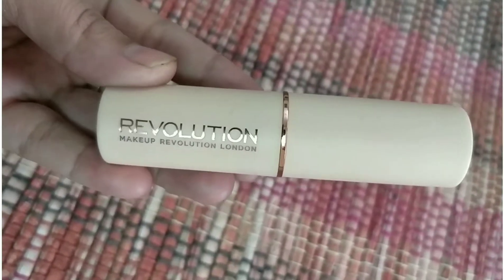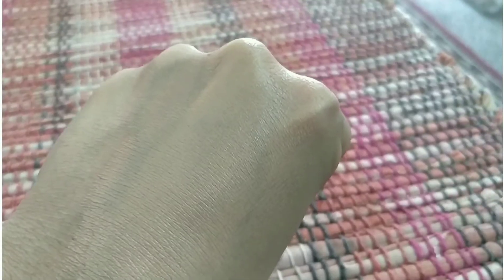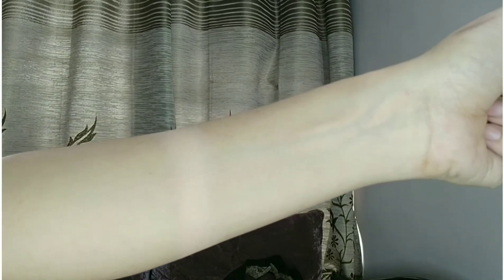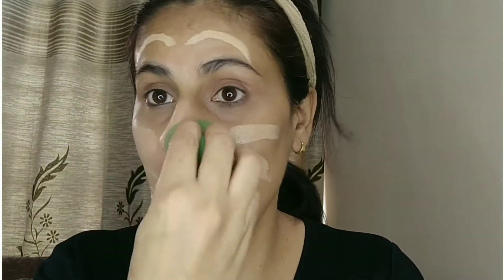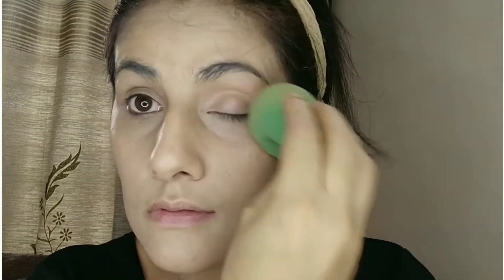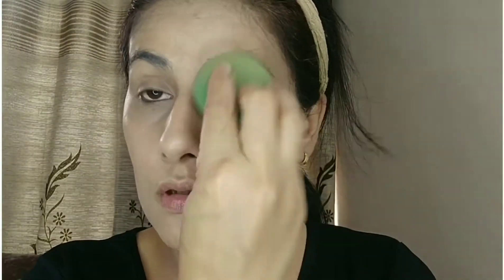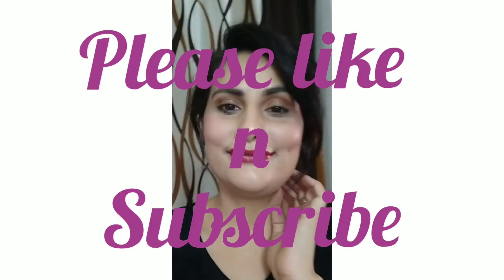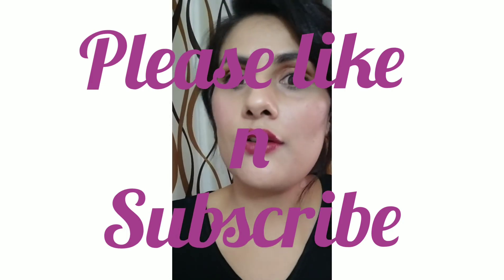MAKEUP REVOLUTION FAST BASE FOUNDATION STICK ! REVIEW + DEMO